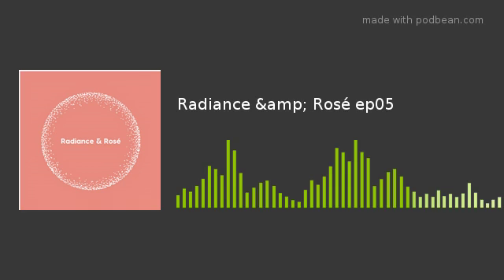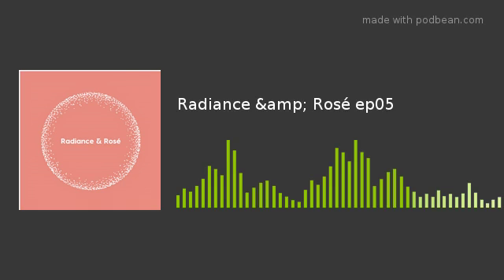Radiance &amp; Rosé ep05